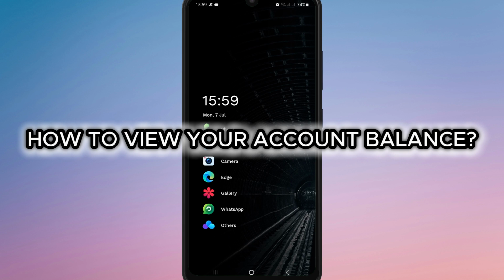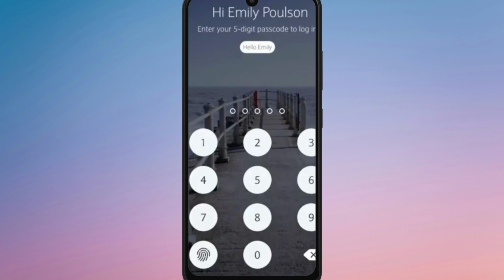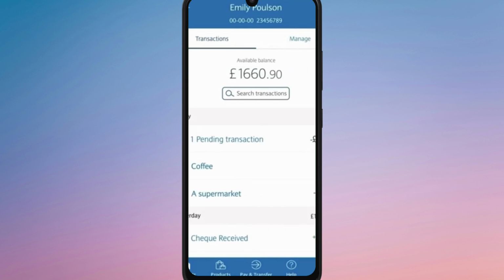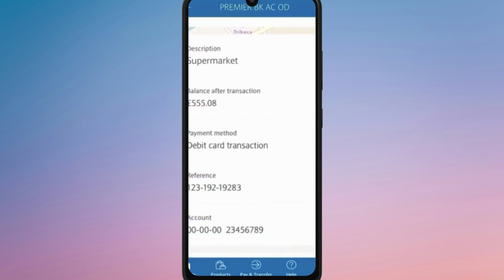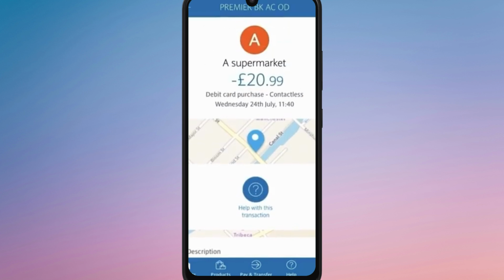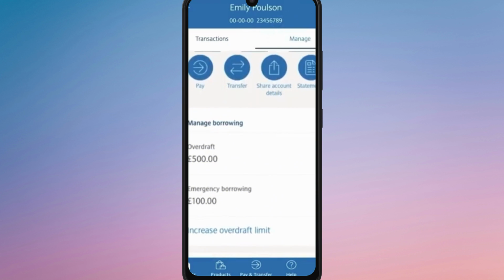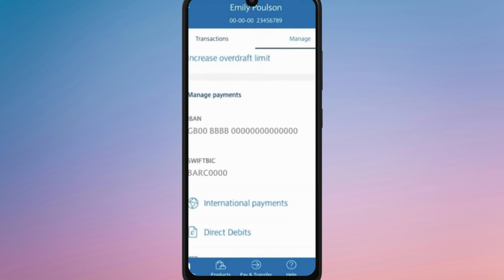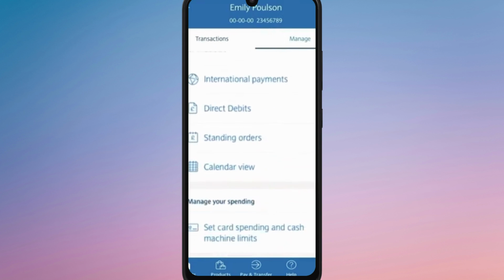How to View Your Account Balance in Barclays App 2025?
Want to quickly check your account balance and transaction details? In this easy-to-follow video tutorial, we’ll show you how to view your account balance using the Barclays app. Learn how to log in securely, find your account balances right on the home screen, and explore detailed transaction history including maps and spending info. Whether you want to track your finances or manage borrowing and payments, the Barclays app makes it simple and convenient.

Follow along as we guide you step-by-step to get the most out of your Barclays banking experience. Stay in control of your money anytime, anywhere with the Barclays app.

Have questions? Drop them in the comments, and we’ll be happy to help!